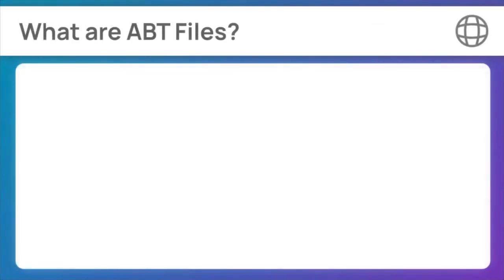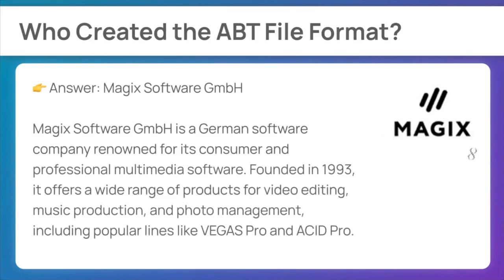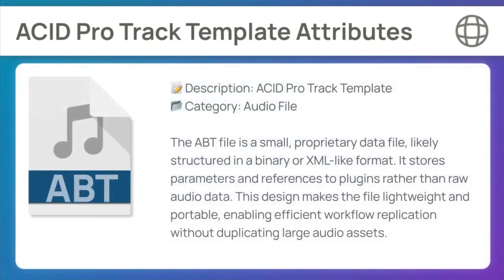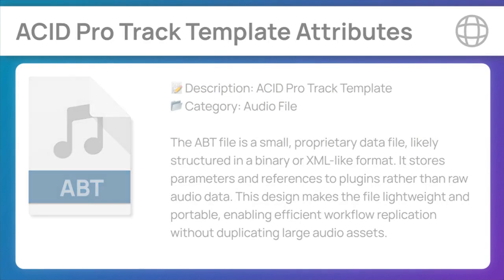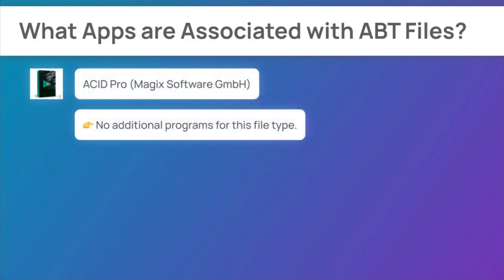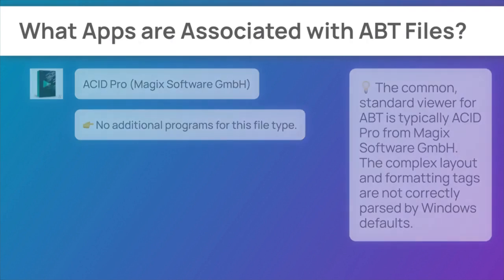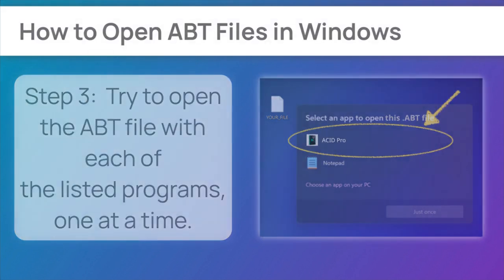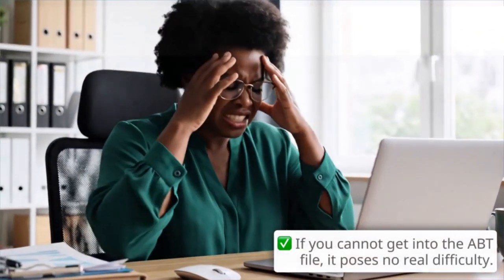ABT File Tutorial: Opening Annotated Bibliography Files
Having trouble opening ACID Pro Track Template? You're not alone! I'll show you how to open, view, and fix any ABT file on Windows—even if your PC doesn't recognize the format. 🪄✨ File Opener Utility (Best)

An ABT file is a track template created by ACID Pro, a professional Digital Audio Workstation (DAW). Music producers use these files to save a specific track's settings, including its effects chain, volume, and panning. This allows them to quickly reuse complex track setups in different projects.

The ABT file is a small, proprietary data file, likely structured in a binary or XML-like format. It stores parameters and references to plugins rather than raw audio data. This design makes the file lightweight and portable, enabling efficient workflow replication without duplicating large audio assets.

▶ How It Works:

- Find the correct program to open the ABT file
- Learn how ABT files are typically used
- See where the ABT file format came from
- Reset incorrect ABT file association settings
- Formatting for Submission
- Eliminate Windows errors that prevent ABT file access
- Opening as Text
- Importing to Reference Managers

▶ Viewing ABT Files:

ACID Pro (Magix Software GmbH)

🛠️ Troubleshooting Steps:

1️⃣ Opening as Text

Open the ABT file in any text editor like Notepad Notepad++ or TextEdit. The bibliography entries and annotations display as readable plain text. Most ABT files follow a consistent layout with citations followed by indented or paragraphed annotations describing each source.

2️⃣ Importing to Reference Managers

Import ABT bibliography content into Zotero Mendeley or EndNote by selecting the appropriate import filter or copying citation entries. Reference managers parse the bibliographic data into structured records while preserving annotations as notes attached to each citation for organized research libraries.

3️⃣ Formatting for Submission

Copy ABT content into Microsoft Word or Google Docs and apply the required citation style formatting. Use Word's references tools or add-ins like Zotero Word Plugin to format citations consistently. Export the final formatted bibliography as PDF or DOCX for academic submission.

Timestamps:

00:00 - ABT File Opening Guide
00:24 - What is a ABT File?
00:44 - ABT File Format Structure
01:03 - ABT Software List
01:21 - Accessing ABT Files
01:44 - ABT File Recovery
02:46 - Generic File Viewers